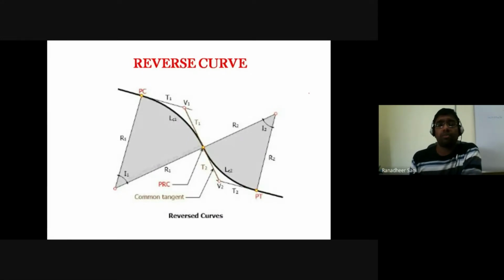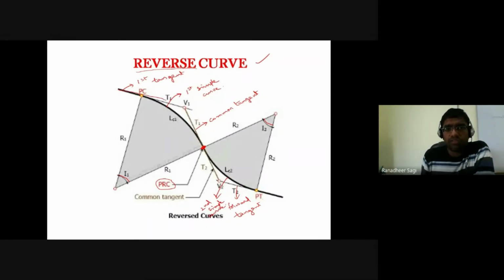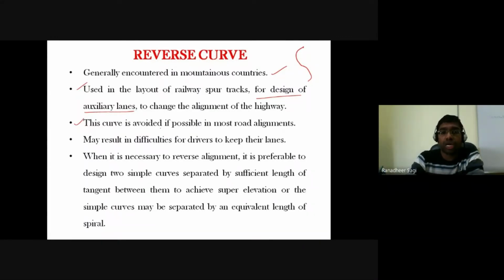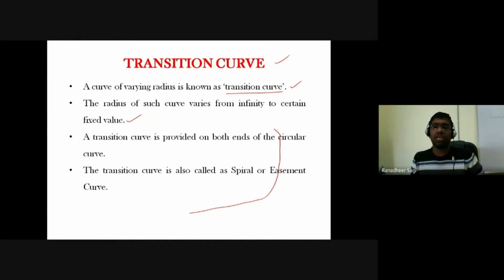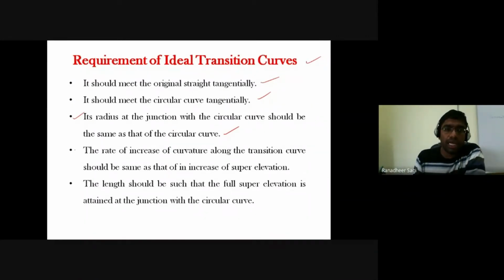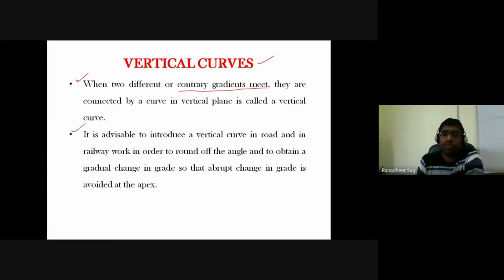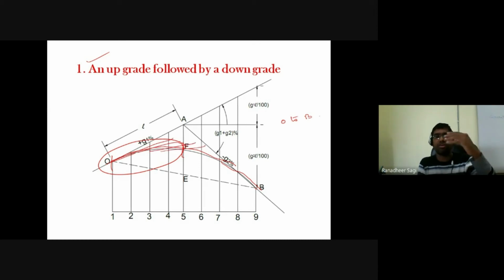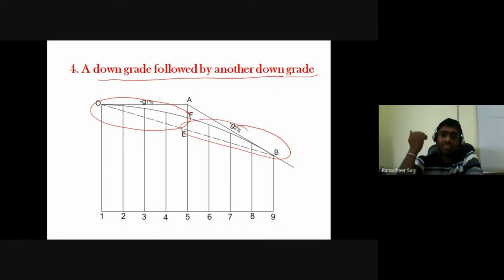Lec-37_Fundamentals of Reverse curve, Transition curve, Vertical curve I Ranadheer Sagi